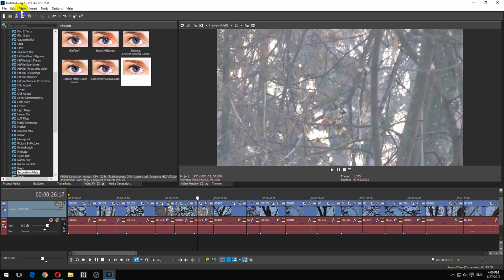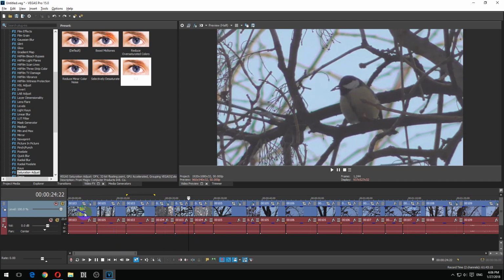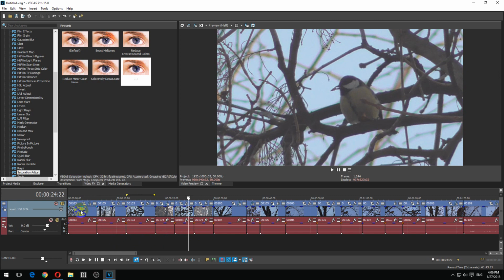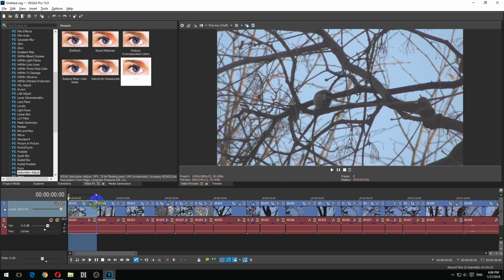How to Set the Duration/Length of a Clip on the Timeline in Vegas Pro